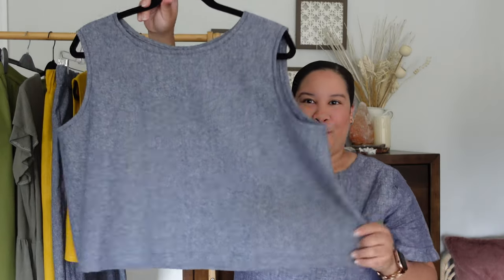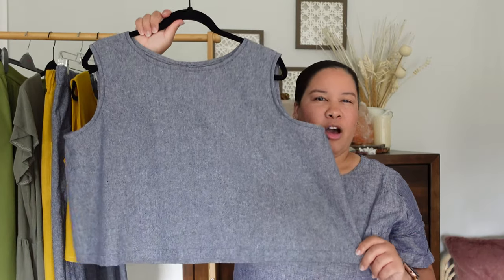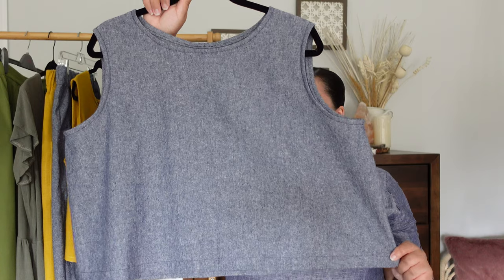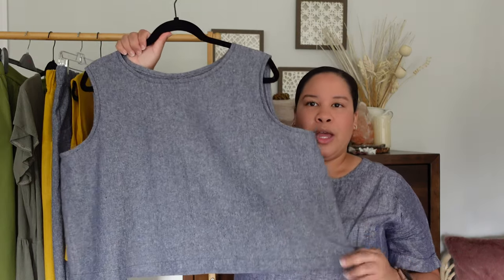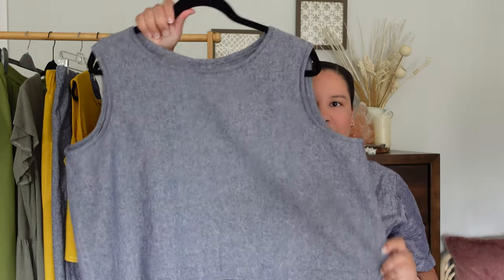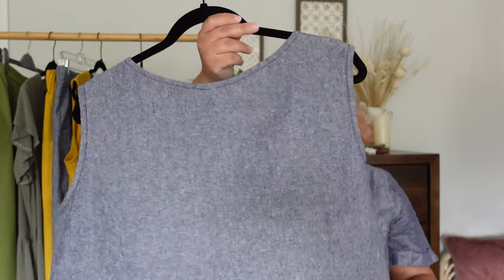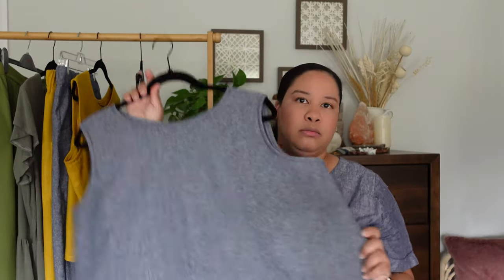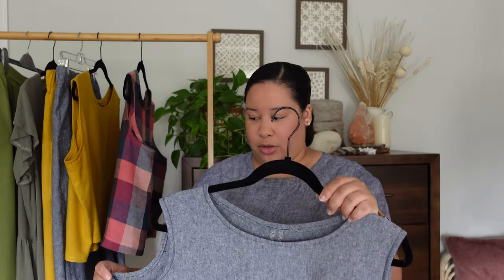Chanterelle Pants and The Last of the Summer Makes | sewingpodcast | KnitandGrace Podcast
Join me as I share my recent sewing makes and my sewing plans for the rest of the year.

Timestamps:
0:00 Intro
4:24 What I’m Wearing: Cielo Dress
6:55 Phoebe Linene Tank
14:30 Chanterelle Pants
24:52 Hannah Wrap Dress
32:09 Estuary Skirt
38:47 Fall Making Plans
43:55 Outro